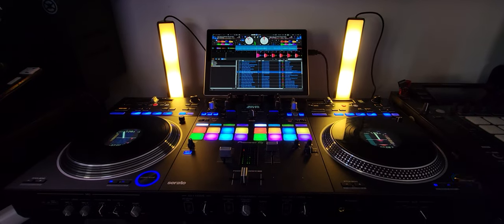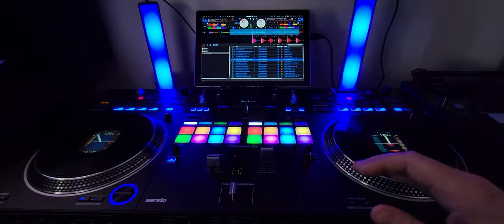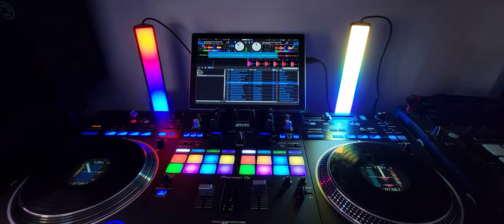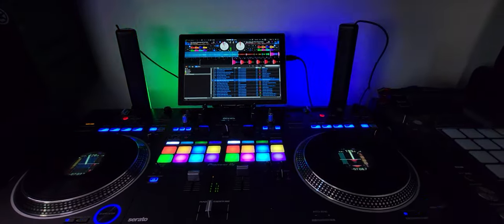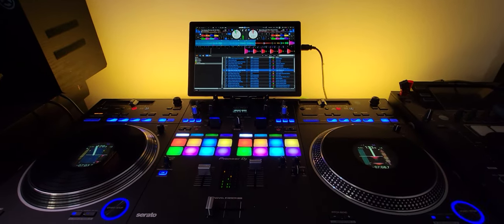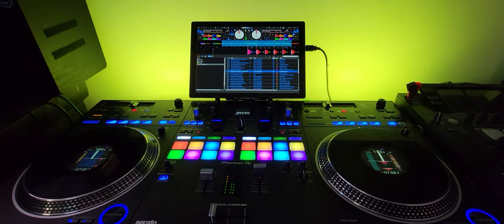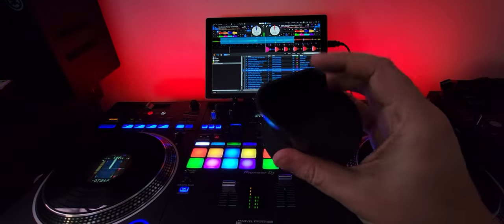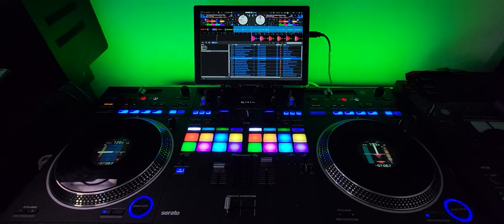Govee Flow Plus Light Bars first impressions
In this video I will Quickly go over some of the light music modes on the Govee Flow plus light bar.